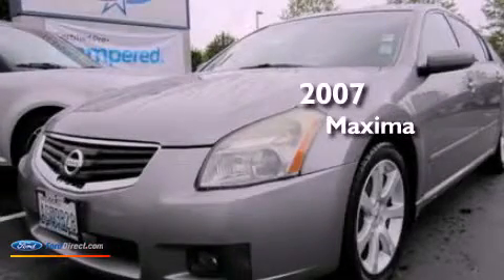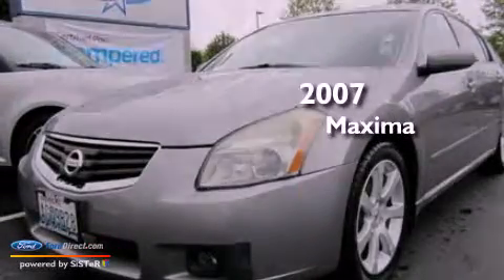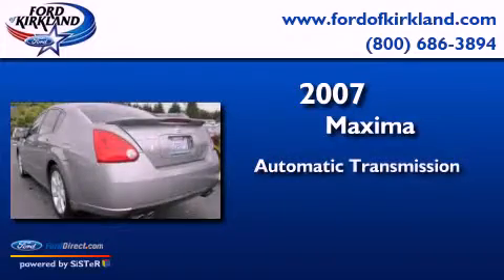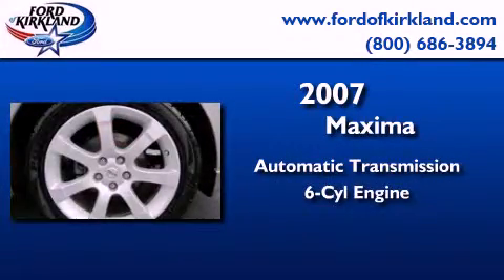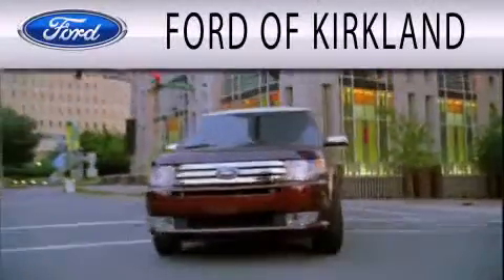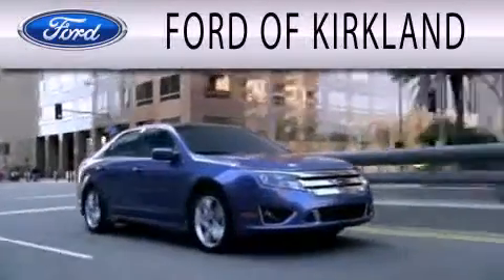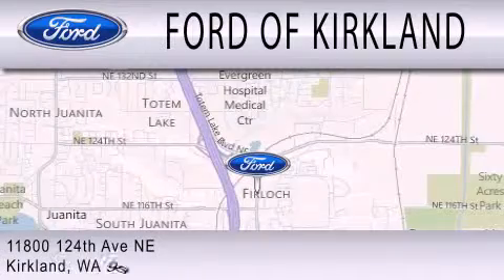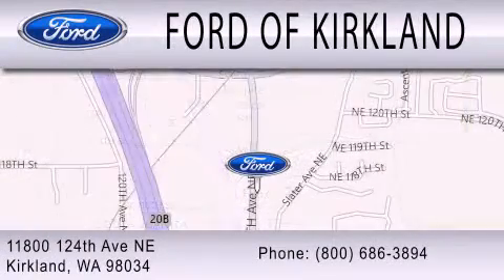Used 2007 NISSAN MAXIMA Kirkland WA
Year : 2007
 Make : NISSAN
 Model : MAXIMA
 Engine : 3.5L V6 24V MPFI DOHC
 Trans . : AUTOMATIC CVT
 Exterior : GRAY
 Miles : 82,731
 Interior : BLACK
 Stock : 076480A